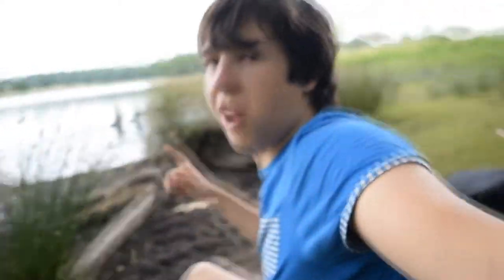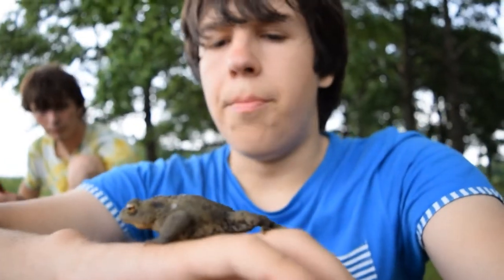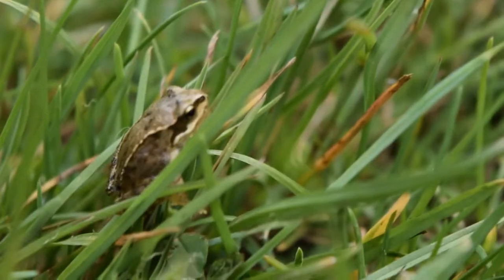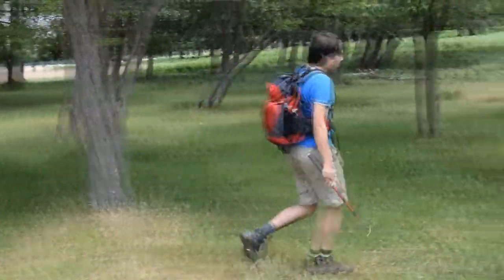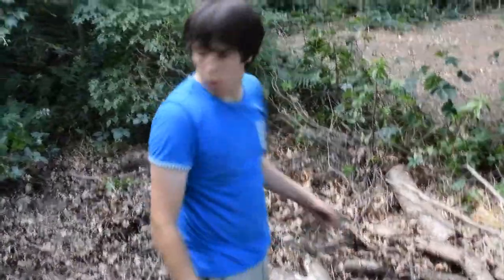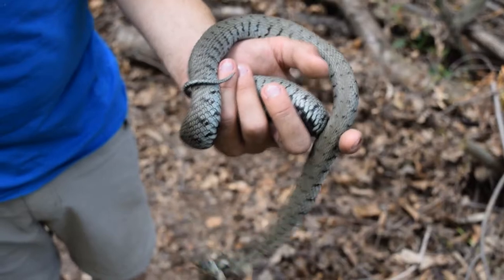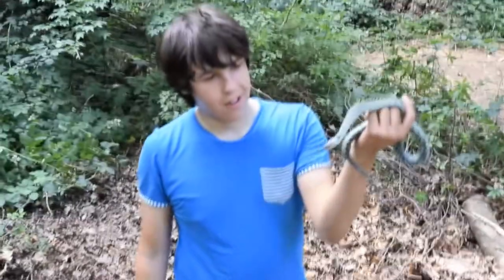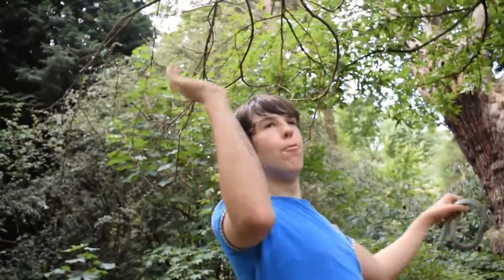Herping in Richmond Park and my First Grass Snake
For the hottest day in England on record I thought it was just that I spent it outside and it just so happened to be a great day for herping.